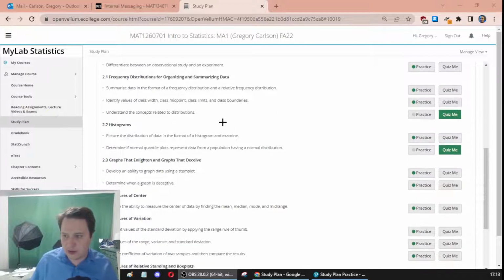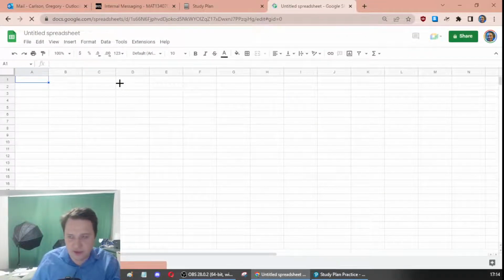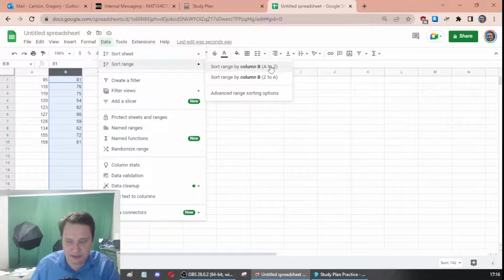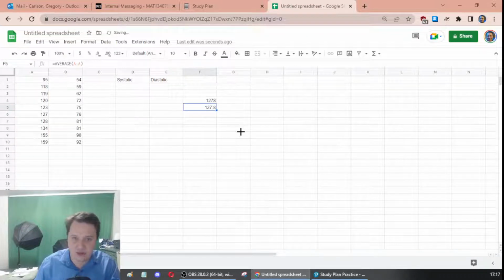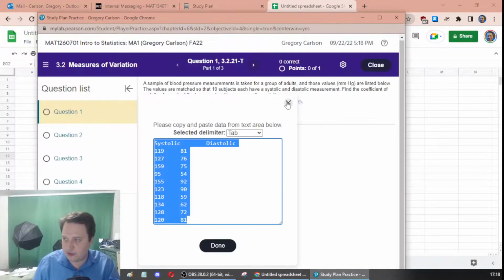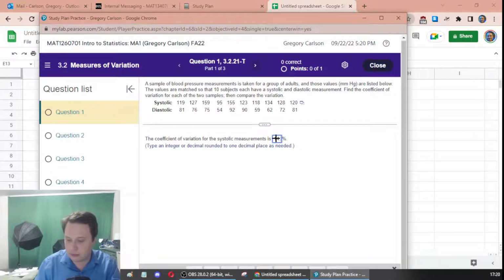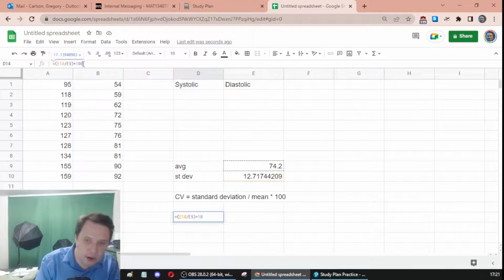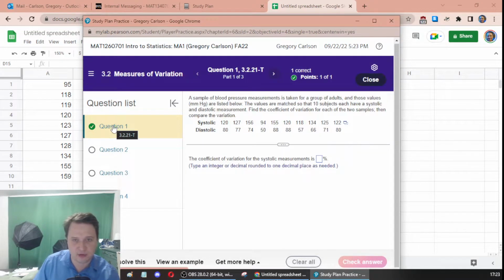Google Sheets Variance Standard Deviation Coefficient of Variation